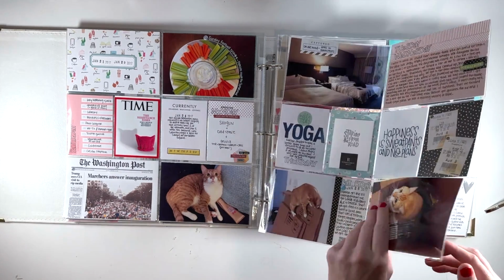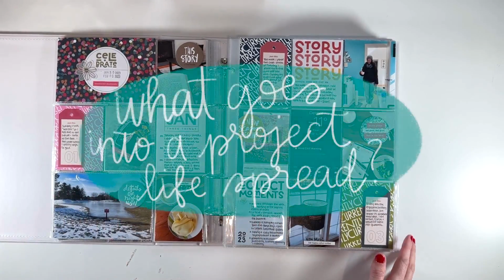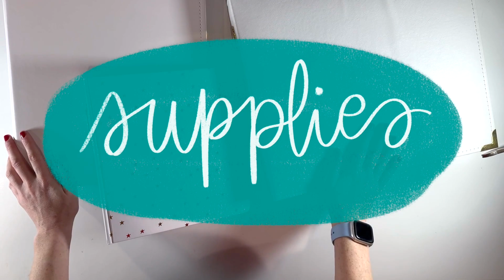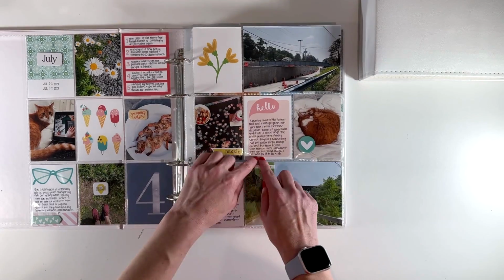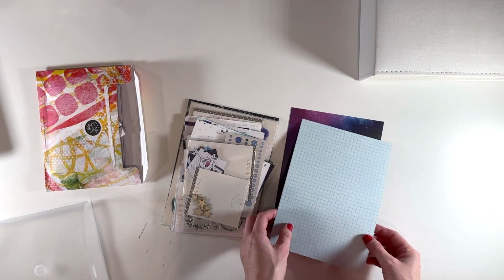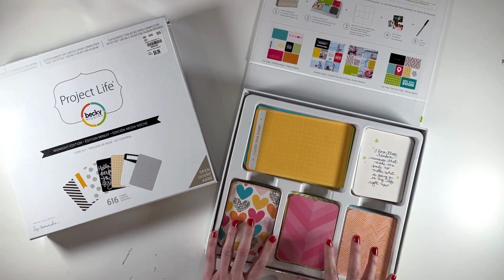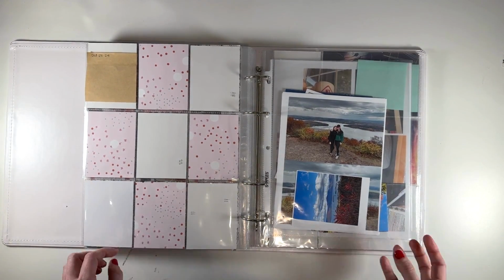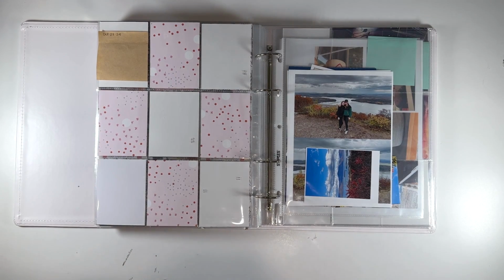Introduction to Project Life // Tips for starting + finding success with this project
2024 will by my 12th year documenting my life with project life and this project has become such a meaningful part of my life. If you have considered starting project life, have trouble keeping up with project life, or just want some tips to be more successful at this project, this video is for you!

In this video, I am sharing an introduction to project life as well as some of my basic tips for getting started with this project, as well as tips for how I keep up with it regularly.

Most common products:
Ali Edwards Story Kits, Quarterly Scrapbook Kits & Stories by the Month Kits
Paper Person (formerly, Kelly Purkey)

Favorite pens:
tombow fudensuke
zebra mildliner
muji 0.5
sarasa markon 0.5
writech brush pens (I have the vintage set)
sarasa clip
Zig dot marker

Other basics:
wood alpha stamps
Black ink

Photos:
I print at home using a Canon iP8720 large format paper on Canon Luster Photo Paper.